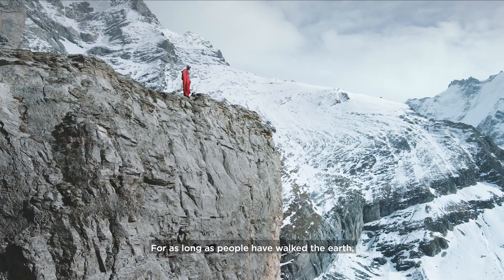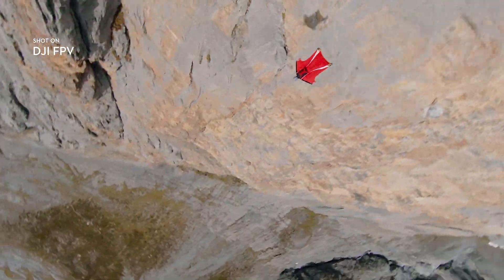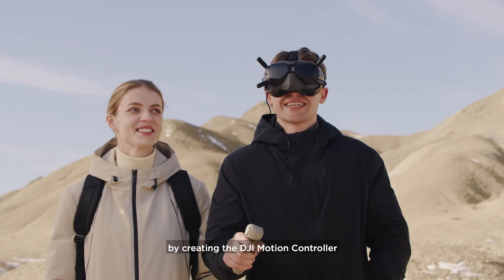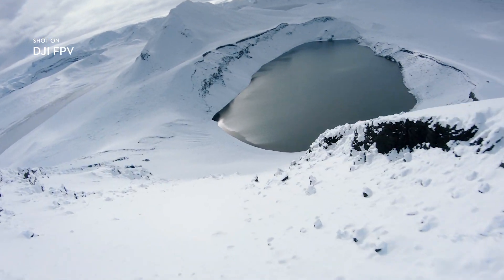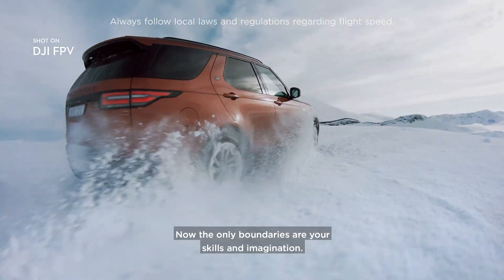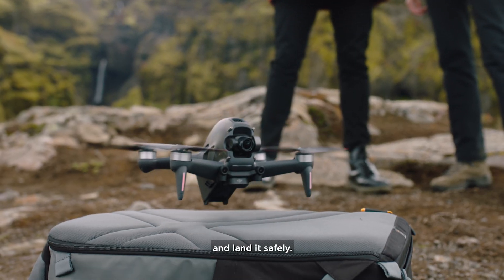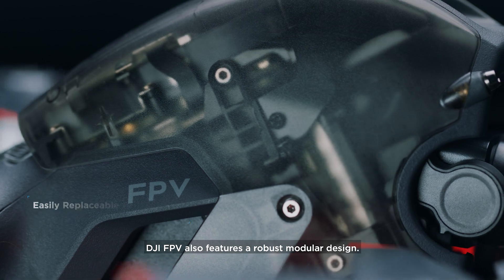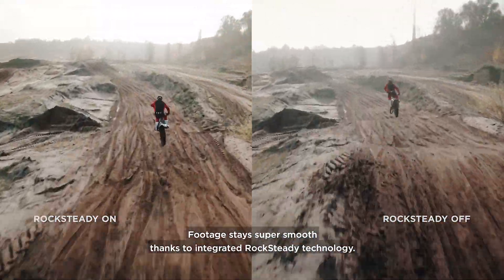Introducing DJI FPV - DJI Oslo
Enten du er en erfaren pilot eller en absolutt nybegynner, er DJI FPV den mest oppslukende måten å oppleve spenningen ved FPV-fly.
Fremtiden for FPV-dronefly er nå med HD-lavforsinkelsesoverføring, 4K / 60fps-bildebehandling, flere flymoduser og avanserte sikkerhetsfunksjoner som nødbrems og svev.